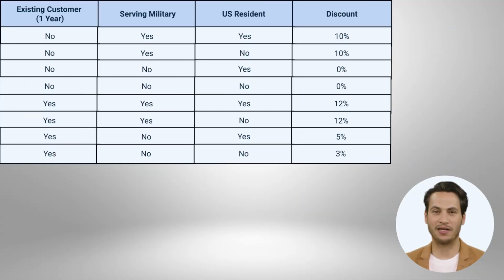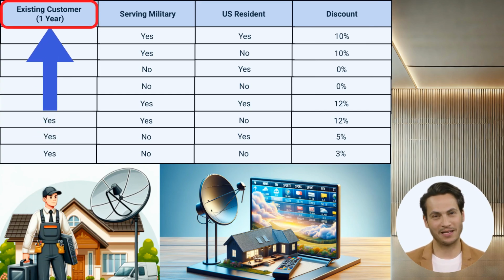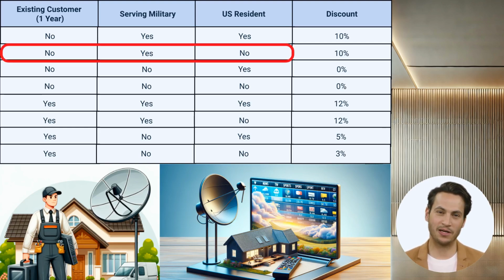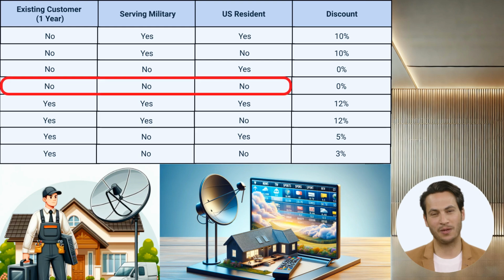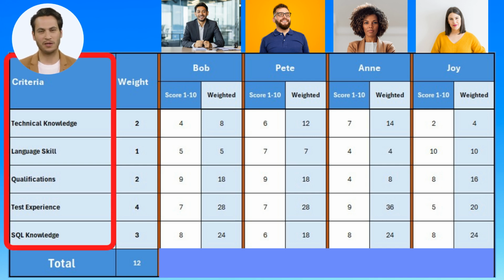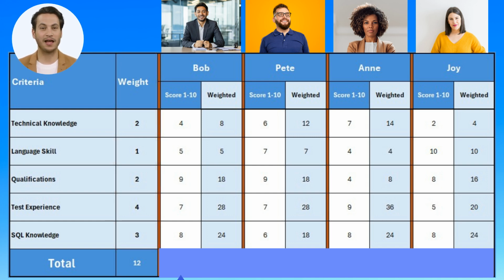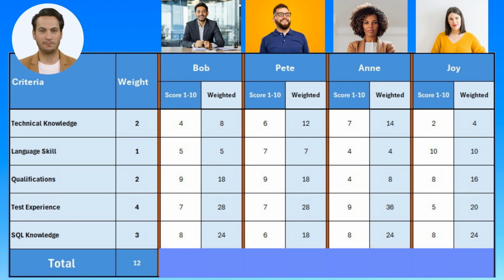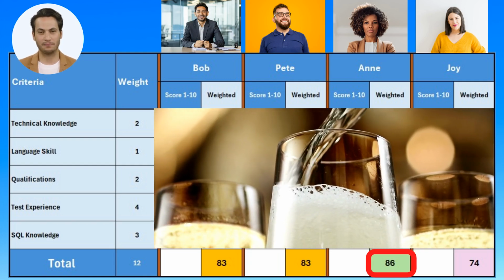Lesson 32 - Decision Tables (The Complete Software Tester Course)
Welcome to another insightful lesson from The Complete Software Testing Course on my YouTube channel, Test Guy Tony! I’m excited that you're taking advantage of these free lessons to boost your software testing and analysis skills. In today’s lesson, we’ll explore a critical and highly effective test technique: Software Test Decision Tables.

What Are Decision Tables?
Decision tables are a structured way to represent business rules, conditions, and decision logic in a tabular format. They show how different combinations of inputs produce specific outcomes, ensuring that testers cover all possible scenarios systematically.

For example, if a system has several inputs that can interact in various ways, a decision table helps ensure you test every combination. This method is especially useful when multiple conditions influence system behavior, allowing testers to avoid missing any crucial test cases.

Why Are Decision Tables Important?
For software testers and test analysts, decision tables provide a highly efficient way to break down and test complex systems. They ensure that all scenarios, particularly those with multiple conditions, are accounted for. Decision tables simplify the process of testing systems where various rules and conditions may interact, such as in financial software, or other applications with intricate logic.

This technique is essential for thoroughly understanding how different input combinations impact the system. When dealing with complex systems, it’s easy to overlook certain edge cases that could lead to defects. Decision tables eliminate this risk by giving testers a clear, visual representation of all possible input-output scenarios.

How Do Decision Tables Work?
Here’s how decision tables streamline the testing process:

Inputs: Each row represents a specific combination of input conditions. For instance, if you’re testing a loan application system, one input could be the applicant’s credit score, and another might be their employment status.

Outputs: For each input combination, the table also shows the expected outcome. Using the loan system example, the outcomes could include whether the loan is approved, denied, or flagged for review.

Test Scenarios: By listing all possible combinations of inputs, decision tables ensure you don't miss any critical test scenarios. This allows you to easily identify edge cases and potential issues that might arise from specific input combinations.

For example, let’s say you’re testing a membership system that offers different levels of membership with various discounts. A decision table can help you organize the inputs (e.g., membership level, discount percentage, subscription type) and test how the system handles every possible combination.

Why Use Decision Tables in Software Testing?
For anyone seeking a career in software testing, decision tables offer several significant advantages:

Comprehensive Test Coverage: Decision tables ensure that all possible input combinations are tested, preventing gaps in test coverage.

Efficiency: Instead of manually creating multiple test cases, decision tables allow you to manage and visualize complex scenarios in a straightforward tabular format.

Error Detection: This method helps identify edge cases and potential defects early in the testing process, leading to higher software quality and fewer bugs reaching production.

Customer type: Regular, premium, or guest.
Order size: Under $50, $50 to $100, or over $100.
Location: Domestic or international.
By organizing these inputs into a table, you can easily see all combinations and ensure that each scenario is tested, saving time while covering all the critical cases.

At Test Guy Tony, we provide free, detailed training for software testers and test analysts to help you build your skills. Whether you’re new to testing or experienced and looking to refine your techniques, lessons like this one on decision tables are essential for developing a structured and effective testing strategy.

Conclusion
Decision tables are a vital tool for any software tester or test analyst. They allow you to organize complex input conditions and ensure every possible combination is tested, reducing the risk of errors in your application. For those looking to improve their testing efficiency or aiming to start a career in testing, decision tables are an indispensable technique to master.